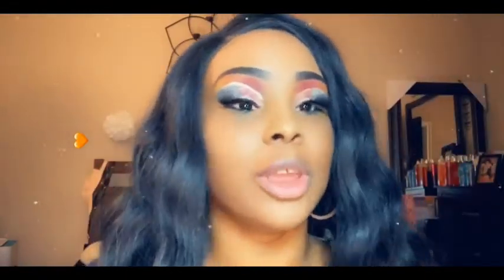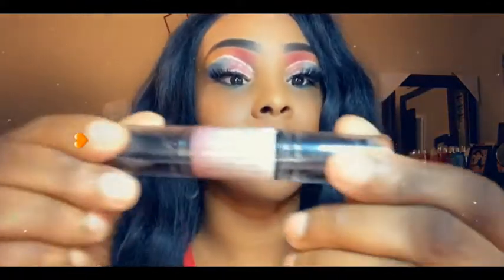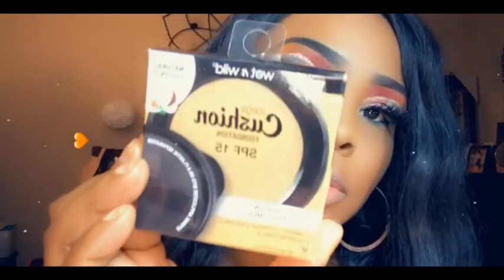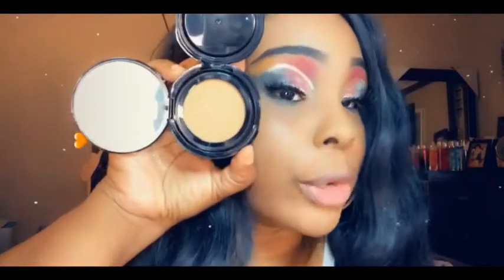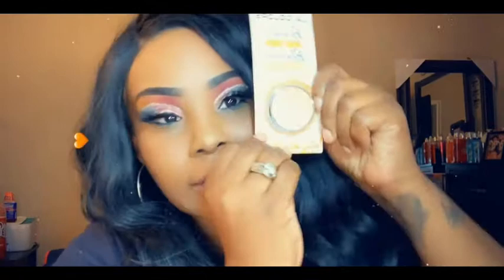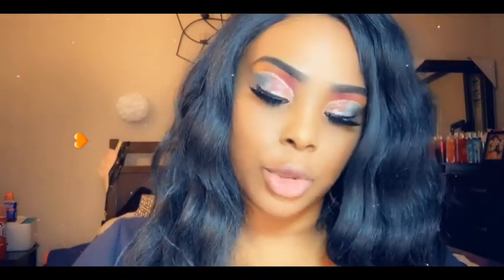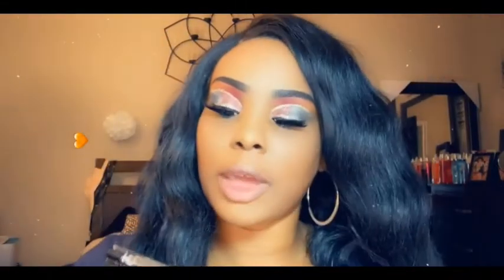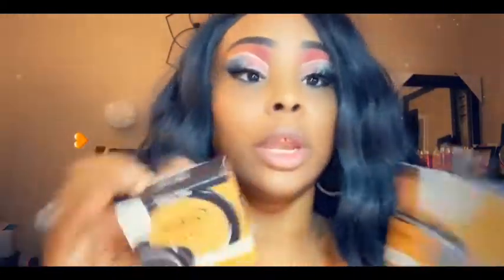Dollar Tree Haul new Products A must see 😍🥰🥰🥰